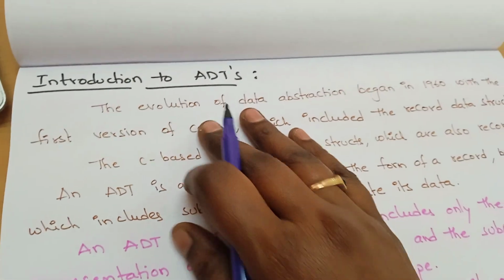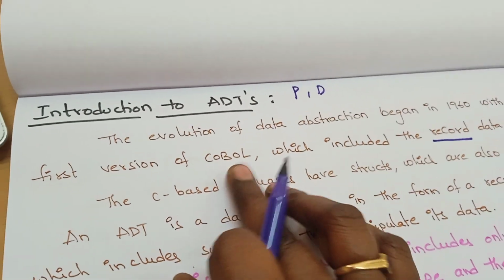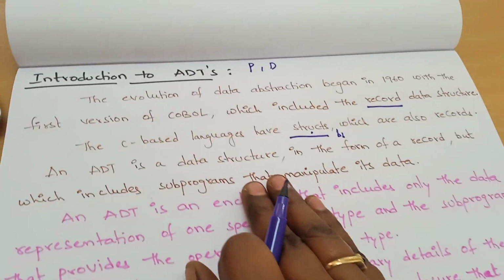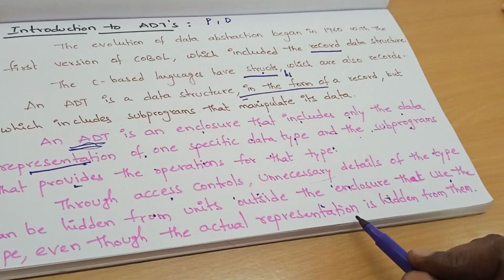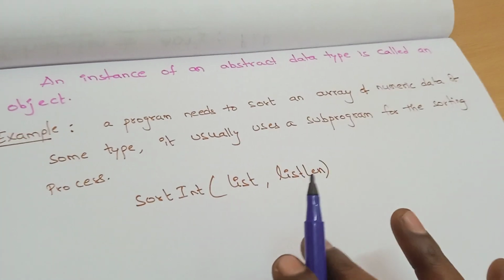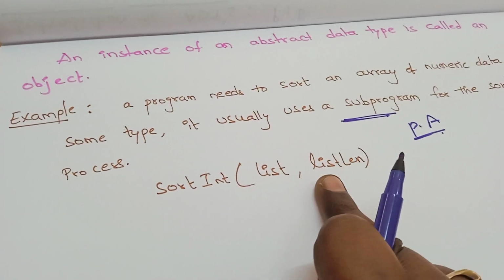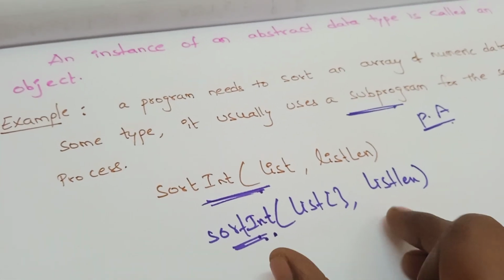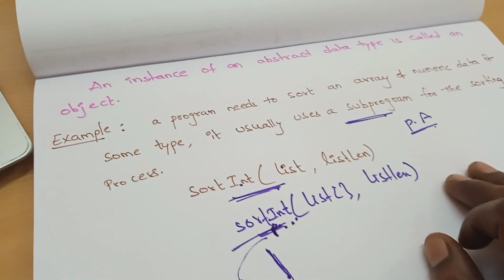Unit IV - Lecture 02 - Introduction to ADT's